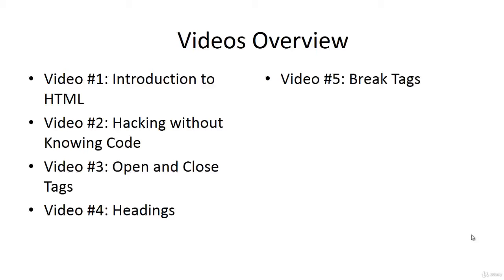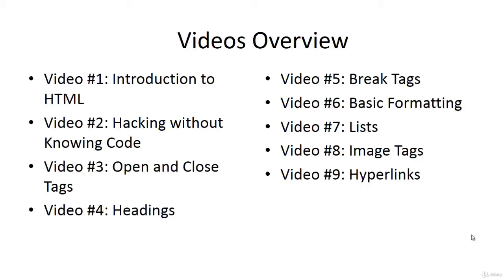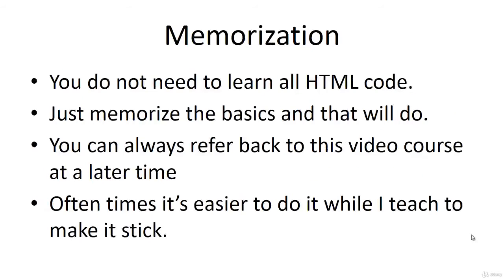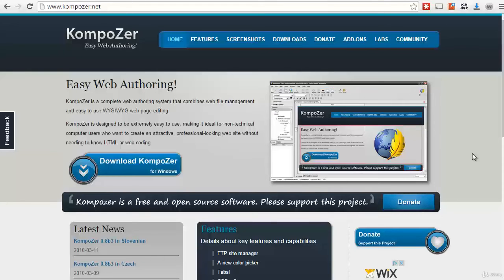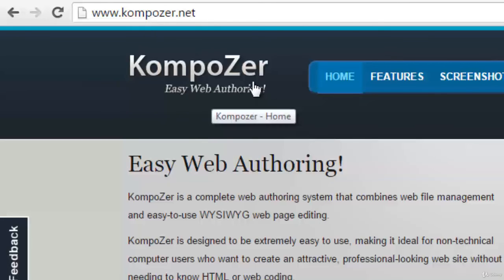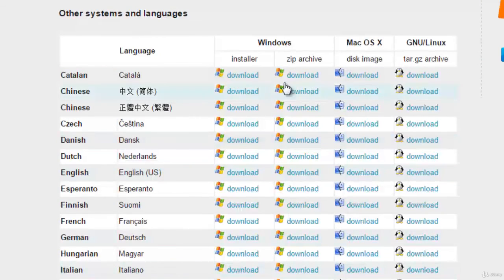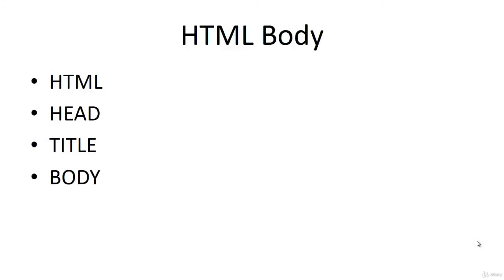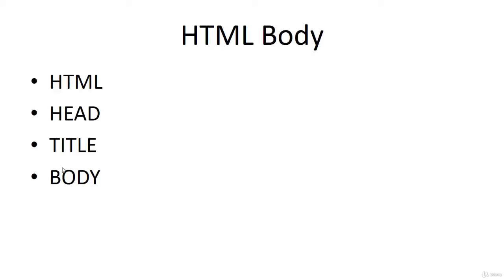1 Introduction to HTML